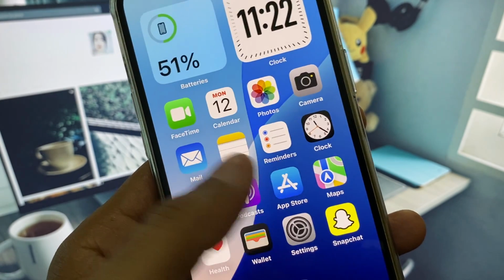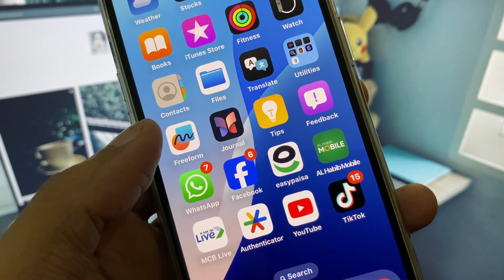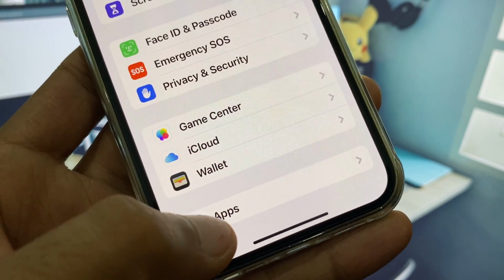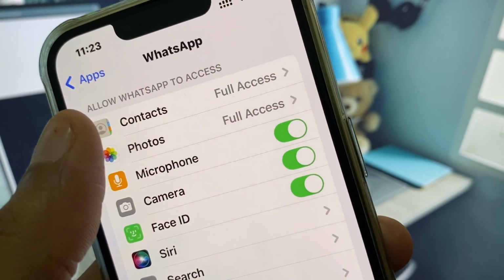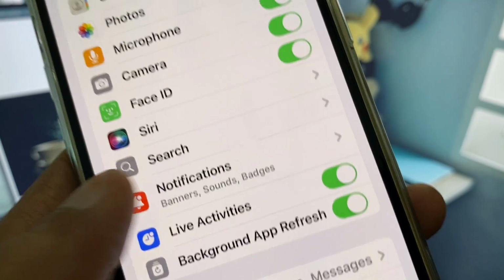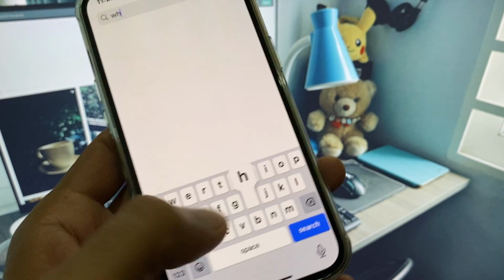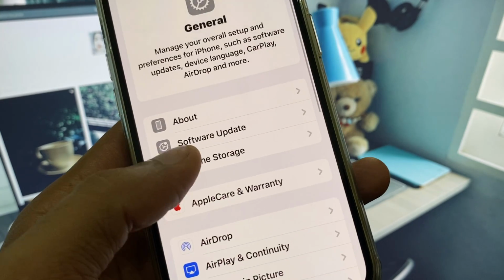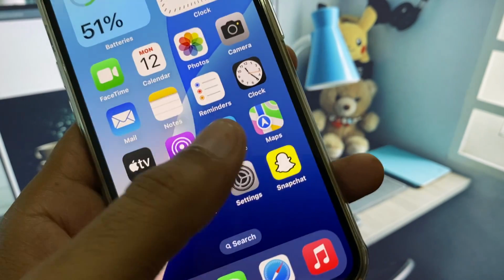📱 Fix WhatsApp Contact Names Not Showing on iPhone (2025) | Easy Step-by-Step Guide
Are your WhatsApp messages showing phone numbers instead of contact names on your iPhone? In this video, learn how to fix WhatsApp contact names not showing issue quickly and permanently.